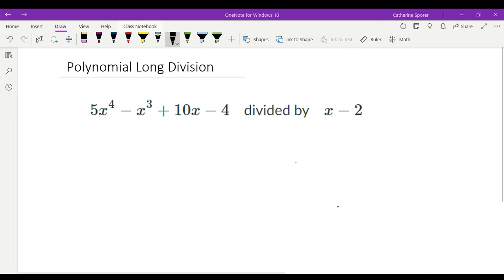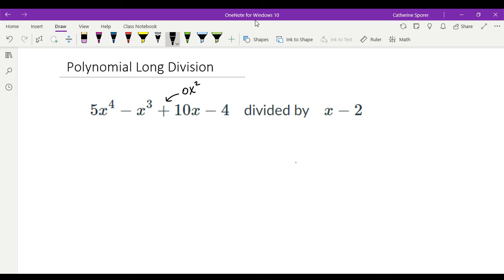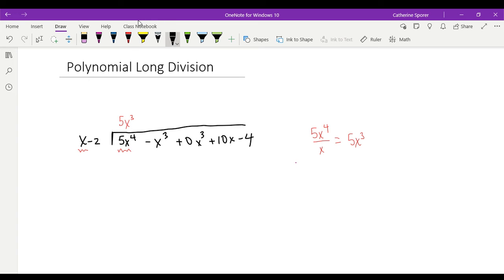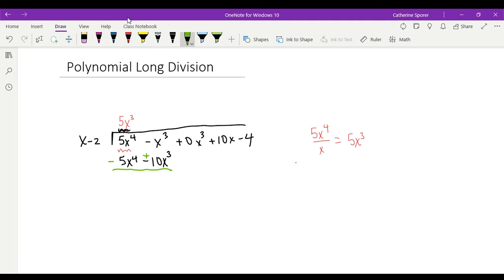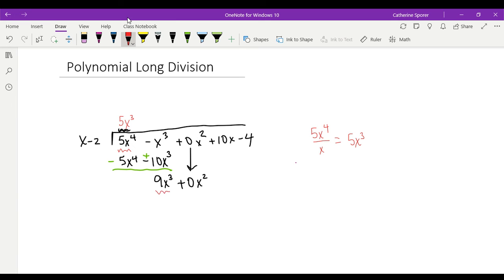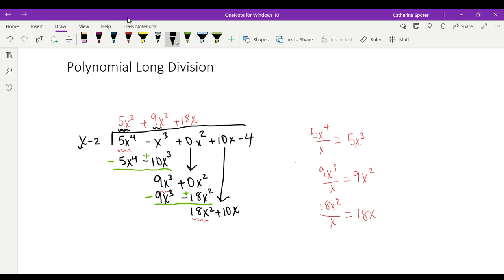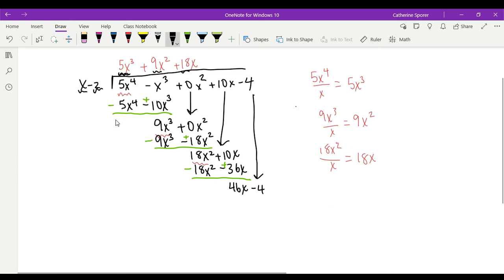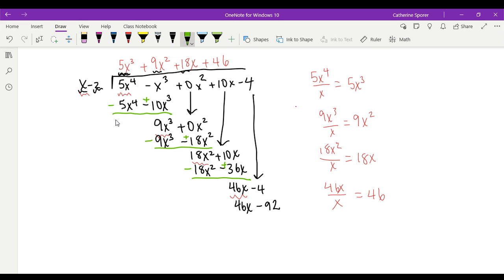Polynomial Long Division